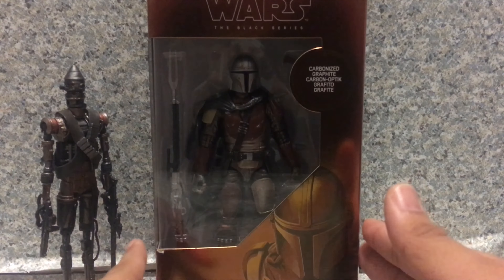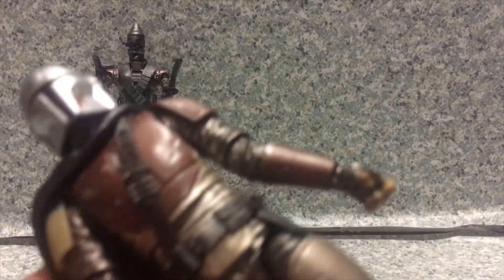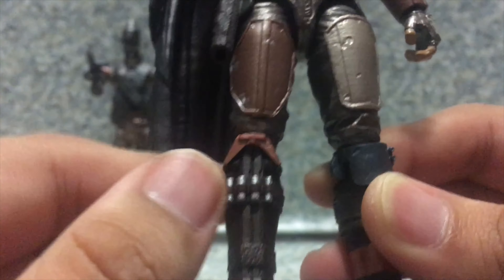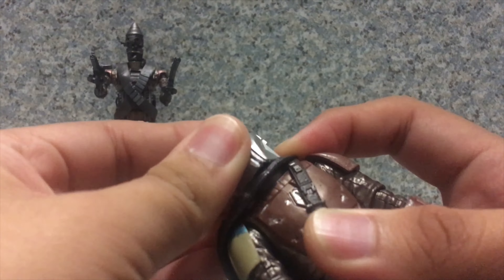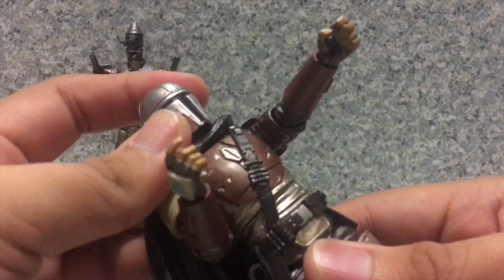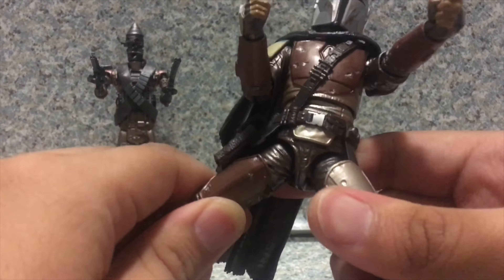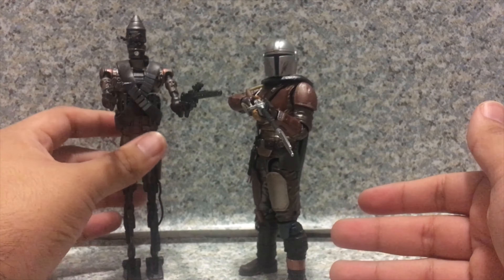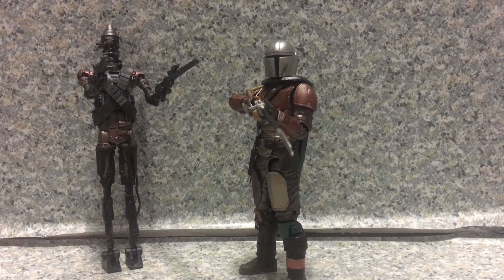Star Wars: The Black Series carbonized The Mandalorian figure review